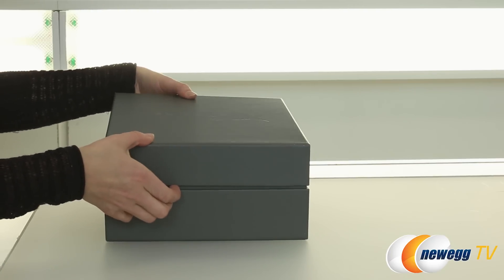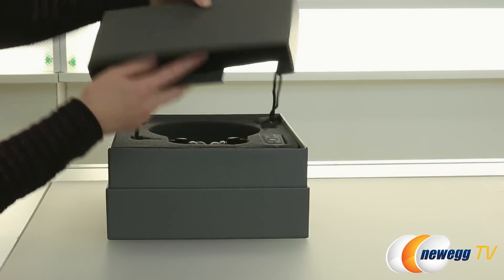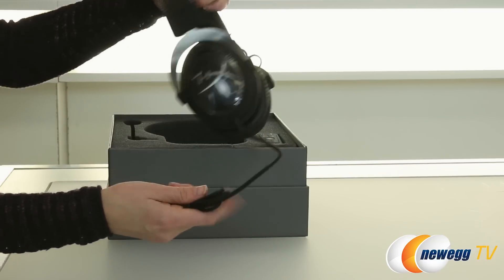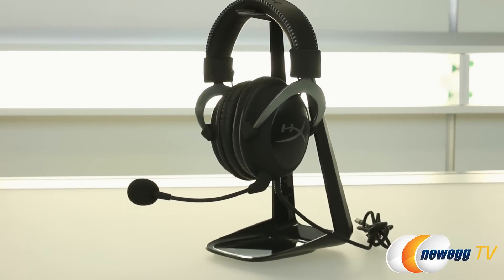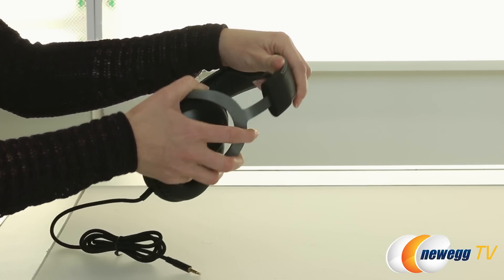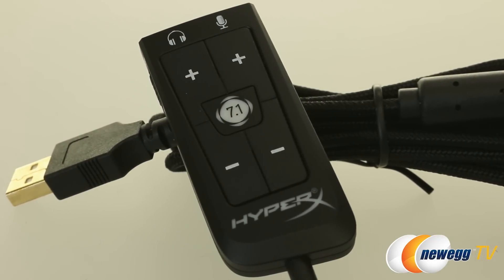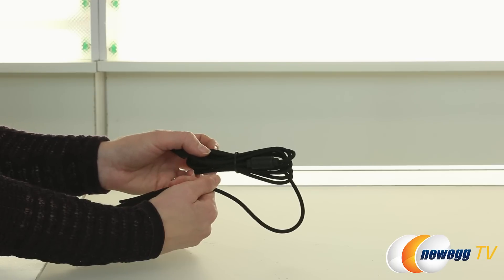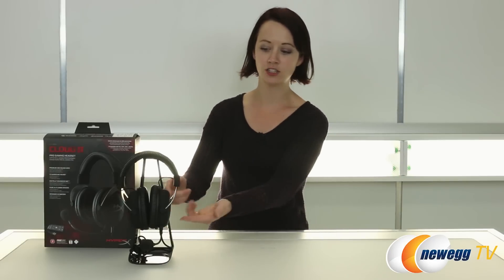HyperX Cloud II Gaming Headset for PC/PS4/Mobile Overview - Newegg TV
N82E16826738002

HyperX Cloud II Headset   Clarity never felt so comfortable   HyperX® Cloud II features a redesigned USB sound card audio control box that amplifies audio and voice for an optimal Hi-Fi gaming experience, so you can hear what you've been missing.

- Credits –
Presenter:Jennifer
Camera:Tina
Post-Production: Anna

Newegg TV is growing! We’re expanding to other channels to bring you even more content – from the latest in computer hardware, to snazzy consumer electronics, and even video game overviews – you can check it all out at the channel links below:

Newegg Inc. provides the information contained herein as an educational service. Although we believe the information in this presentation to be accurate and timely, because of the rapid changes in the industry and our reliance on information provided by outside sources, we make no warranty or guarantee concerning the accuracy or reliability of the content or other material which we may reference. This presentation is provided on an “as is” basis without warranties of any kind, expressed on implied, including but not limited to warranties of title, non-infringement or implied warranties of merchantability or fitness for a particular purpose. This video/audio file is the property of all copies (2) is for non-commercial use only and (3) is not modified in any way.